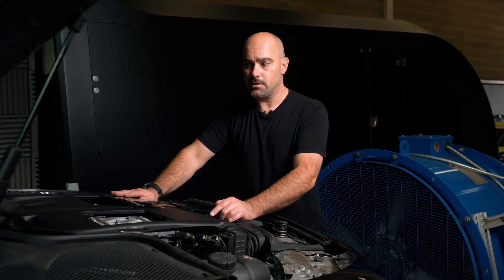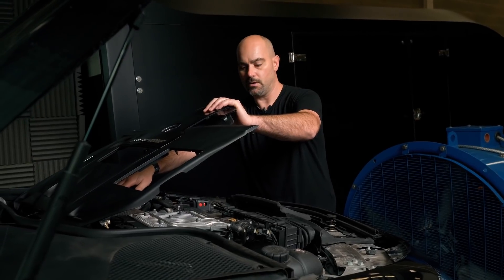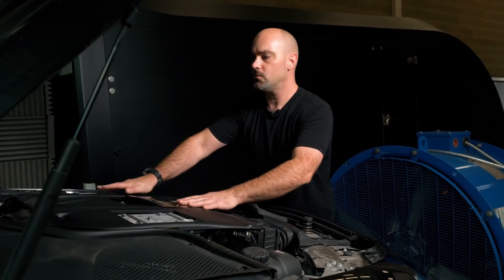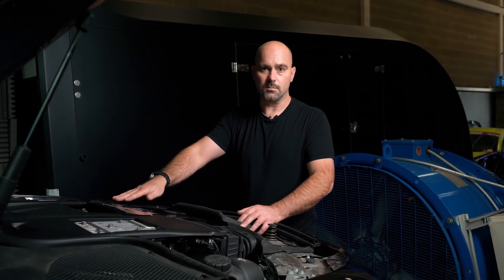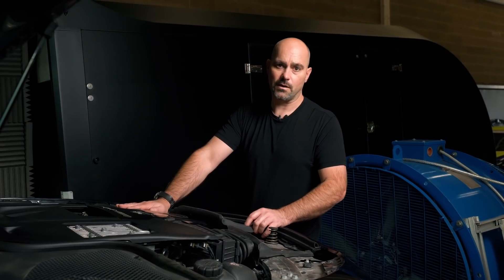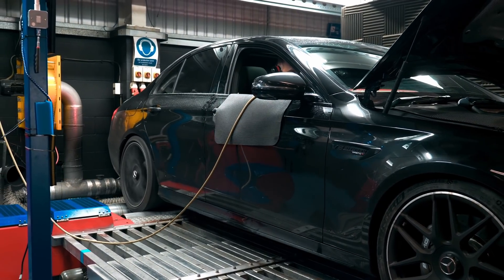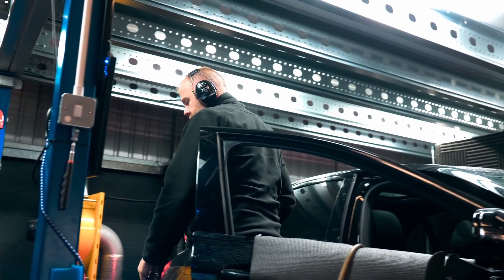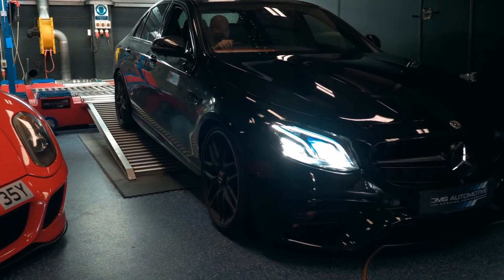E63S DMS 720 BHP / 1050 NM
DMS W213 E63S 4.0 turbo upgraded to 720 BHP and 1050 NM, high flow downpipes fitted and enhanced exhaust sound. Get in touch to find out the options we can offer for your E63S or any other AMG model as we have an extensive range of upgrades for all Mercedes, we have 24 years experience so from an SL55 AMG to the latest A45S we have it covered.